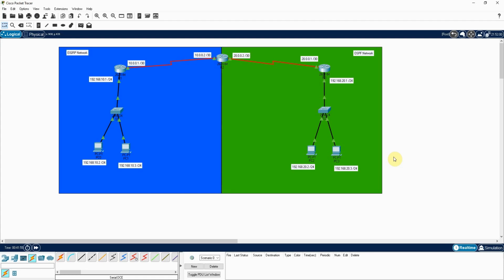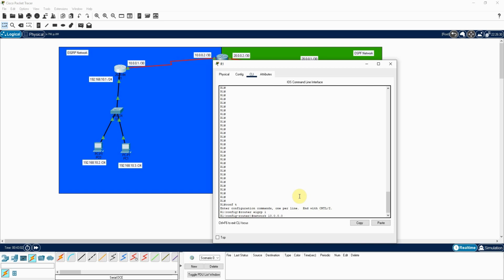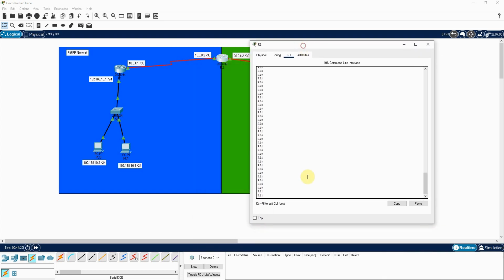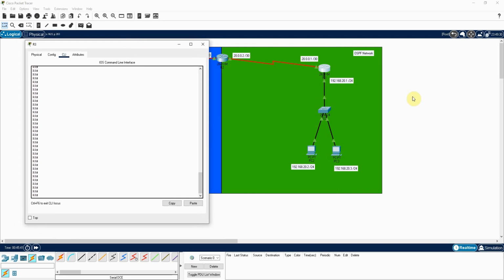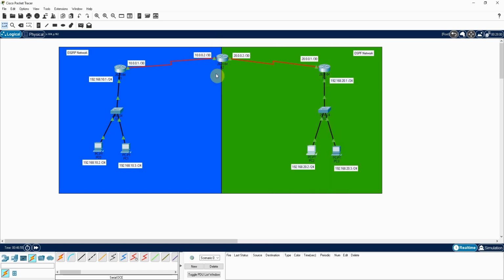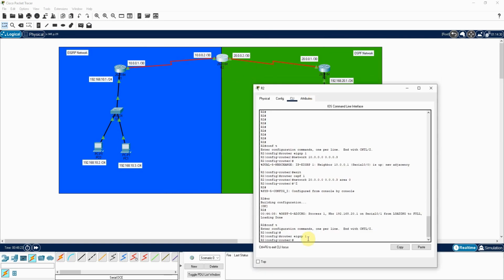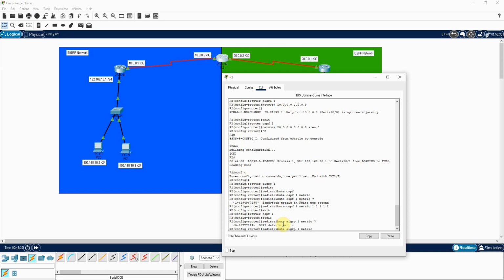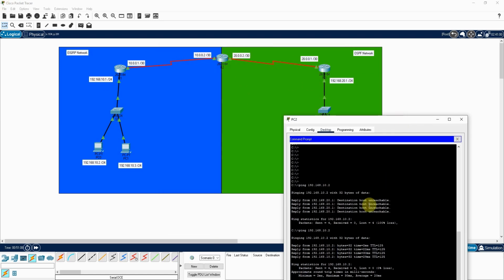OSPF and EIGRP Redistribution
Configuring redistribution between EIGRP and OSPF routing protocols.